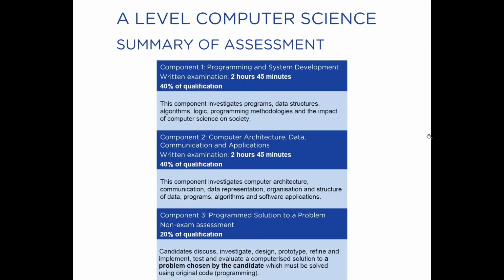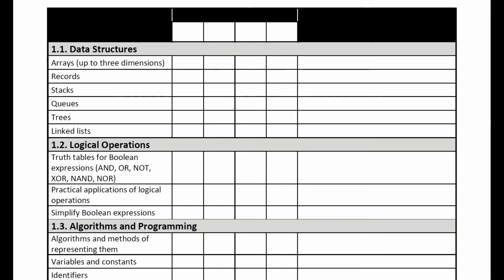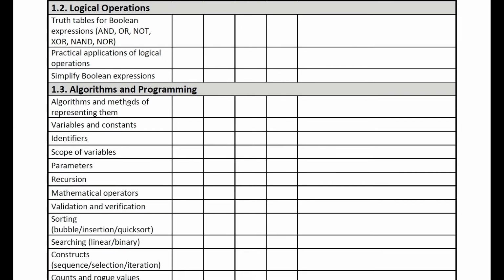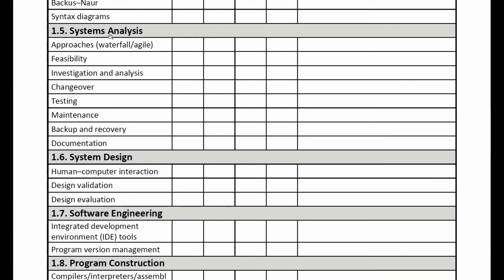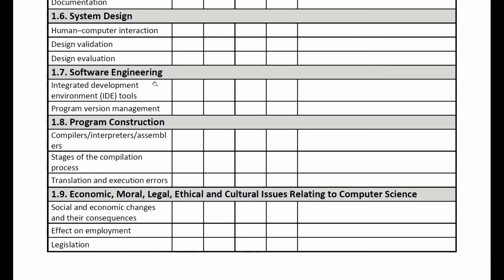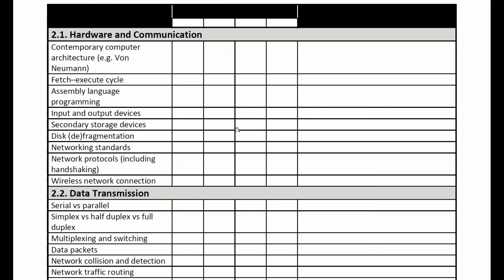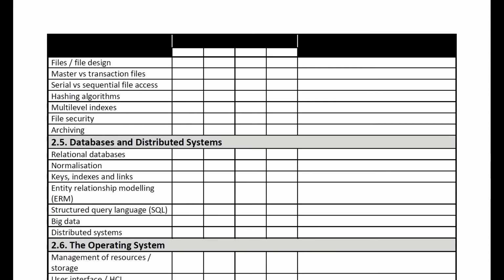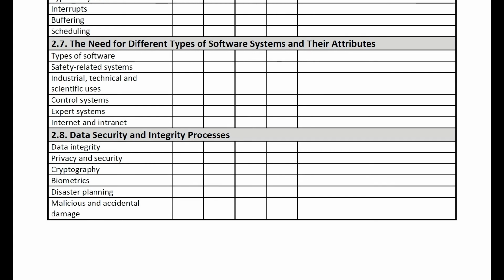SUBJECT SPOTLIGHT: A Level Computer Science